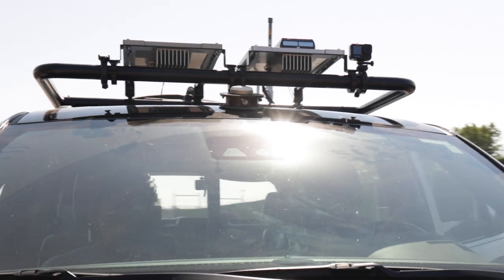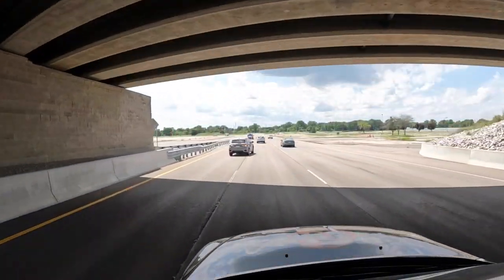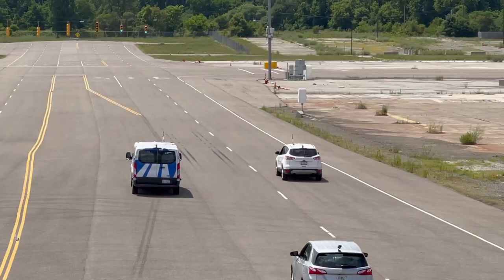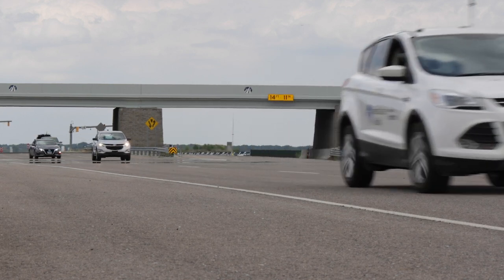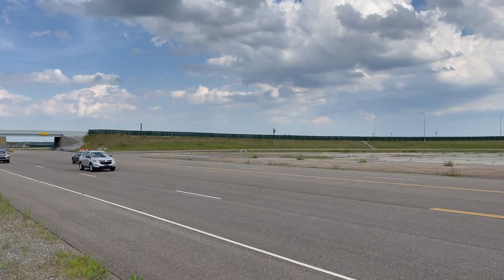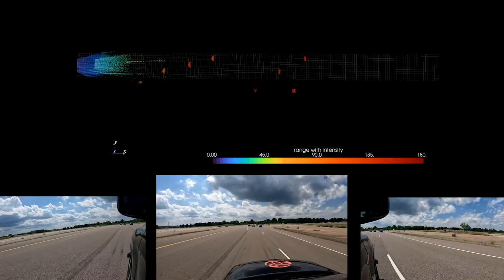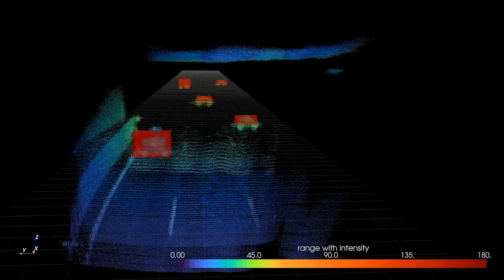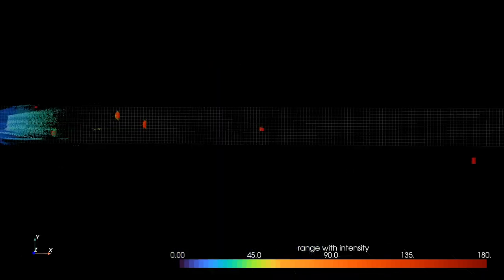MicroVision New Track Testing Scenario: Moving Vehicles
Highways present challenging driving conditions for even the most experienced drivers. There’s an incredible amount of data to process—signs, lane markings, and other vehicles that are also moving. With all this information coming at you so quickly, dangerous scenarios can unfold in fractions of a second. Because highways represent a dynamic environment where everything is moving, vision-based sensors can often and easily get confused. When a vehicle becomes obscured by another car on the road as a result of changing lanes or being passed by another car, these vision-based sensors lose sight of these objects.

We’ve set up this scenario to show how MicroVision MAVIN offers a superior approach. As a pack of vehicles makes its way along a three-lane highway, the vehicles are crisscrossing back and forth in front of each other. By combining dynamic range with low latency and an ultra-high resolution point cloud, MicroVision MAVIN DR can maintain a clear picture of the drivable and non-drivable road at all times